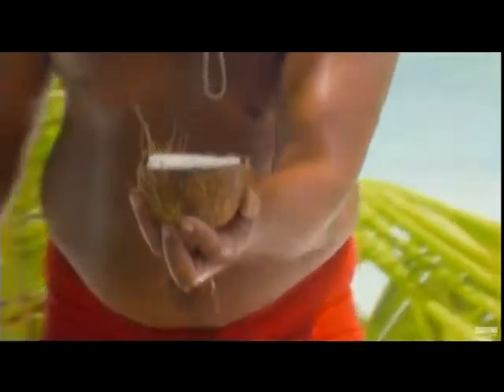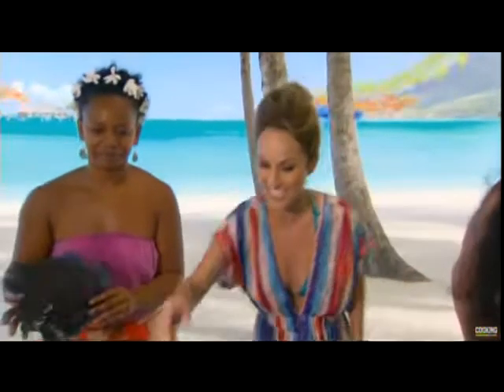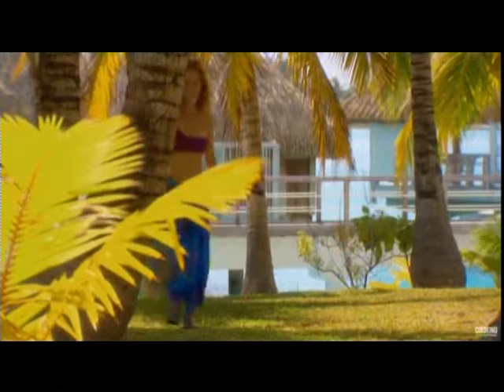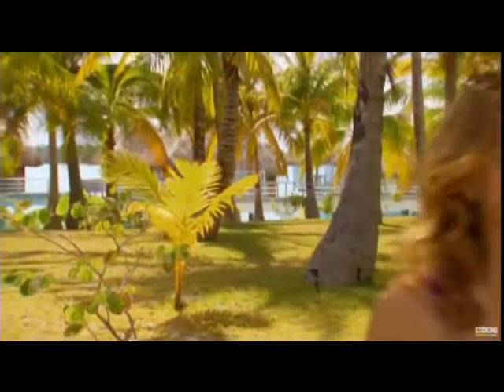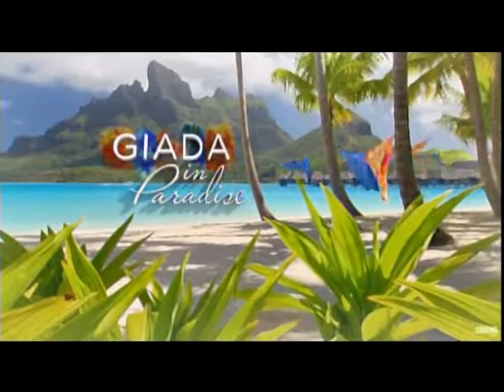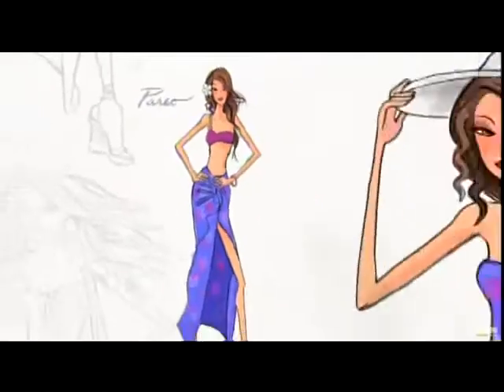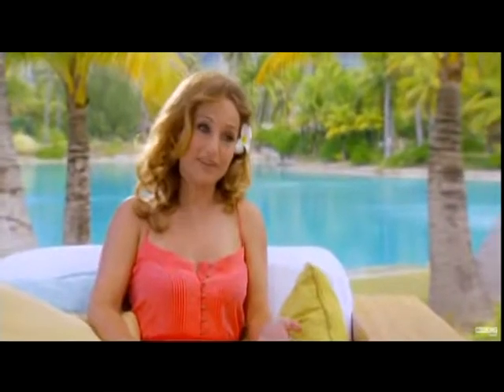Giada In Paradise: Bora Bora: Part 6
Giada In Paradise: Part 6 (Credit to video taker).

Like Giada? Please visit my Yahoo! Group listed below for more information!